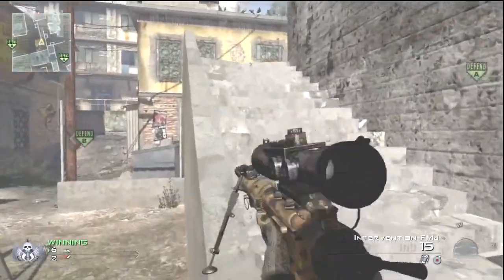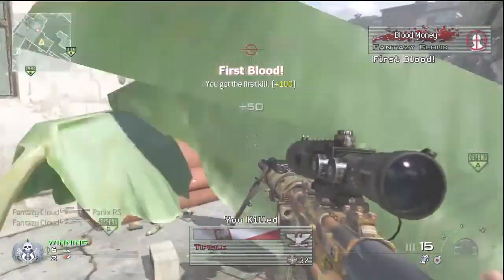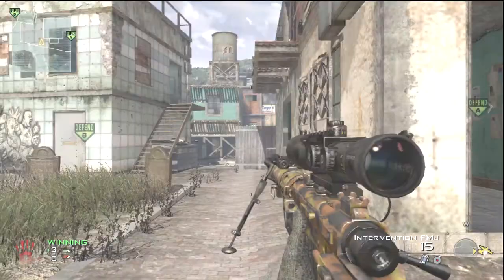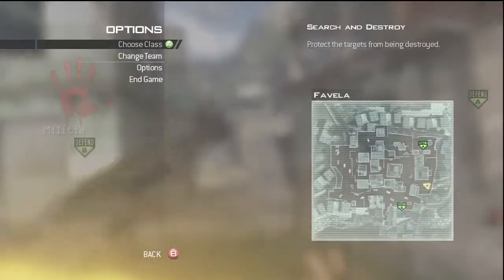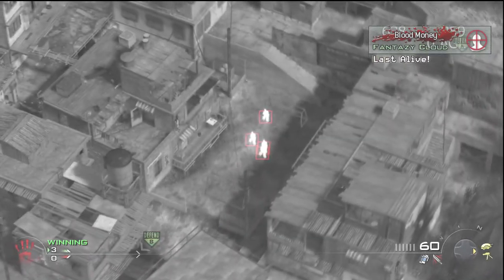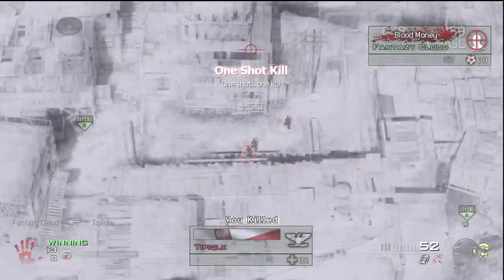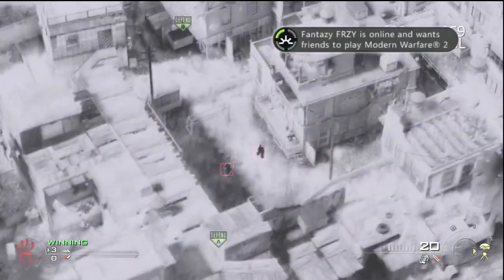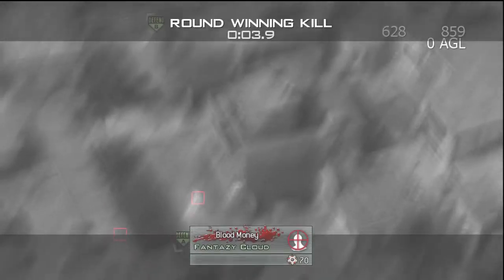Another 'New' Trickshot? The '????'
Dont know what to call this trickshot (Hence the ? in the title), but I think this could let you get some amazing spawn shots at the beggining of the round! I also want to try this out with a predator missile to see if it works, even though it probably wont :P Also, This doesnt work as well with a chopper gunner, as it still shoots the chopper gunners normal bullets :L